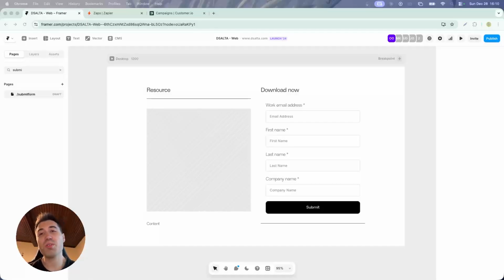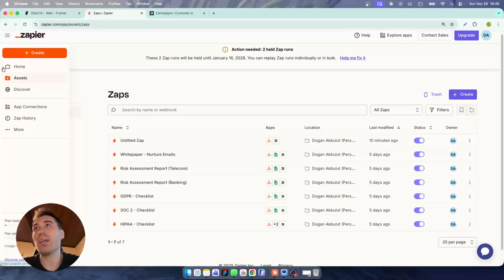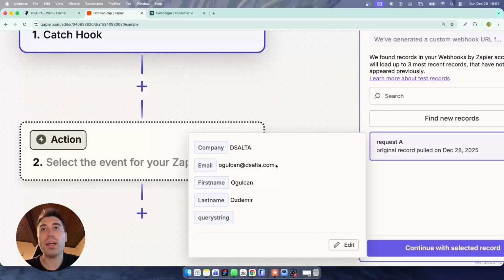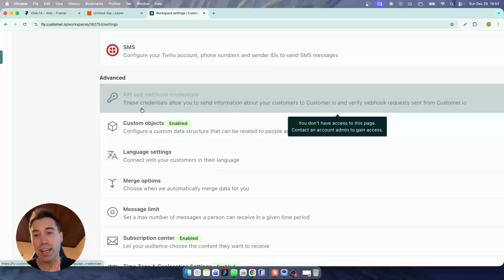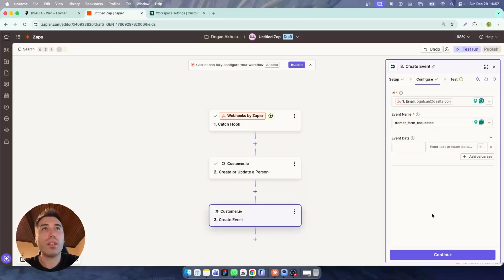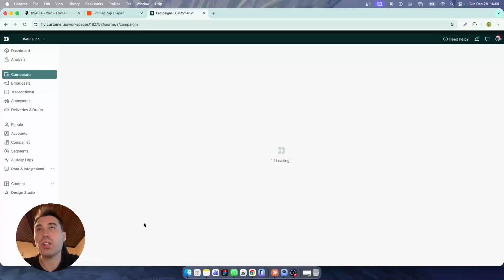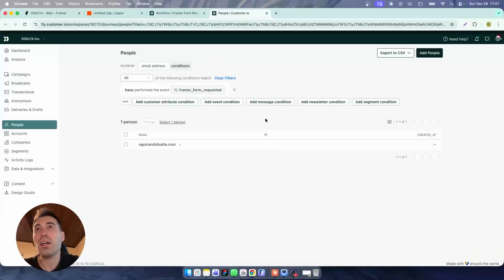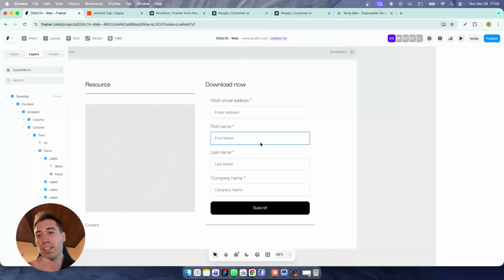How to Send Automated Emails from Framer Forms (Zapier + Customer.io Tutorial)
Learn how to automatically send emails when someone submits your Framer form using Zapier and Customer.io.

🎯 Perfect for teams who already use an email platform (Customer.io, Mailchimp, SendGrid, etc.) and want centralized email management with full tracking capabilities.

⏱️ TIMESTAMPS
01:06 - Introduction
01:07  - Framer form configuration
02:08  - Setting up Zapier
09:15 -  Setting up Customer.io
13:07 - Testing & troubleshooting
15:20 - Wrap up

- Framer (with a form)
- Zapier account (free plan works)
- Customer.io account (or Mailchimp/SendGrid alternative)

💡 WHY USE TWO TOOLS?
While Zapier can send emails directly, using a dedicated email platform gives you:
- Domain verification & better deliverability
- Advanced analytics & tracking
- Team collaboration features
- Professional email templates
- Centralized customer data

🔄 ALTERNATIVES MENTIONED
This same workflow works with:
- Mailchimp
- SendGrid
- Brevo (formerly Sendinblue)
- ActiveCampaign
- Or any email platform with Zapier integration

💬 QUESTIONS?
Drop them in the comments! I'll answer all of them.